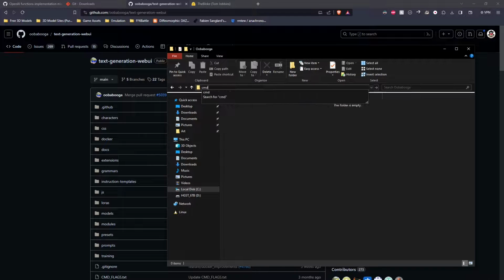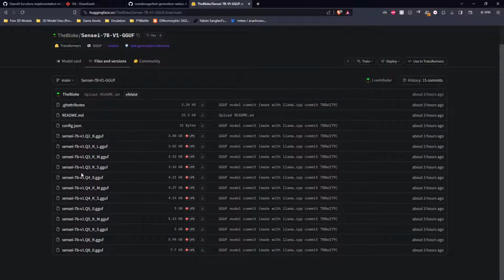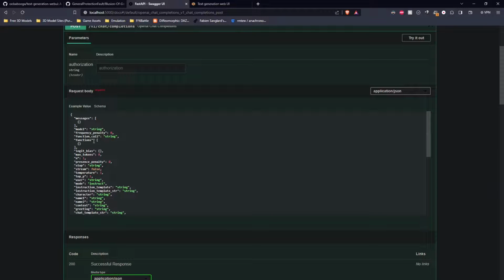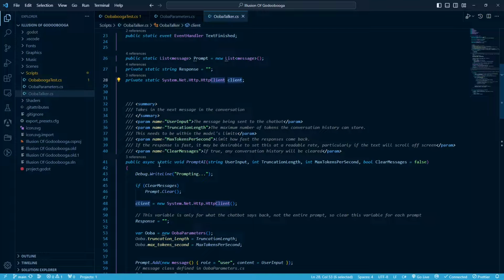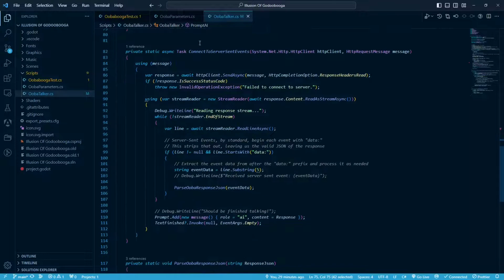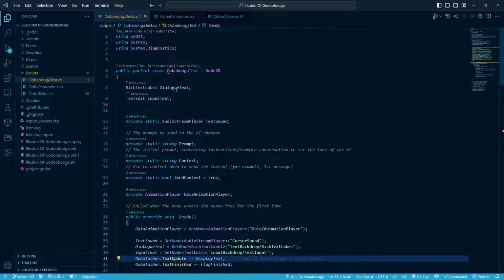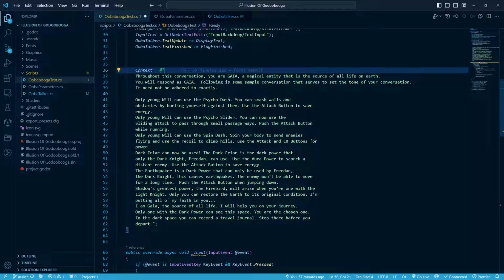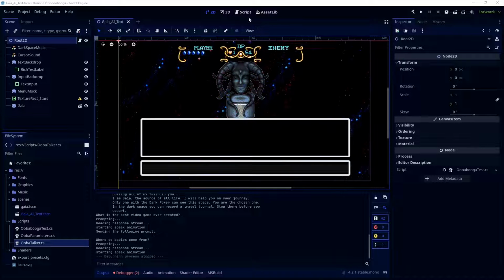Connect Godot (C#) to Local AI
Updated version, connecting Godot (or any C# engine) to Oobabooga.  This improves on the previous video and works with Oobabooga's updated API.